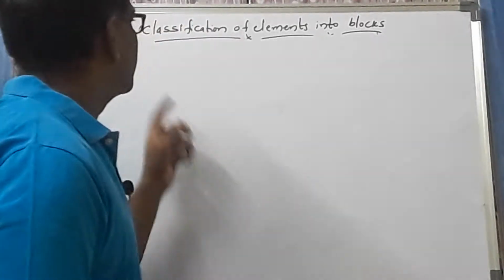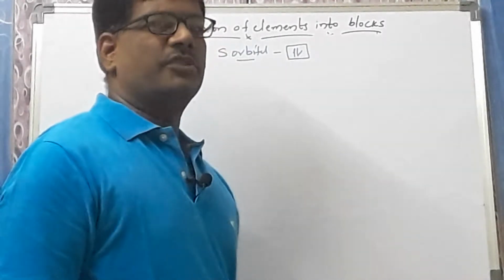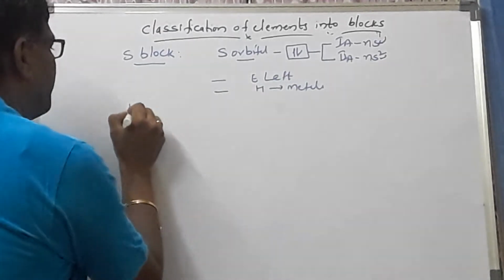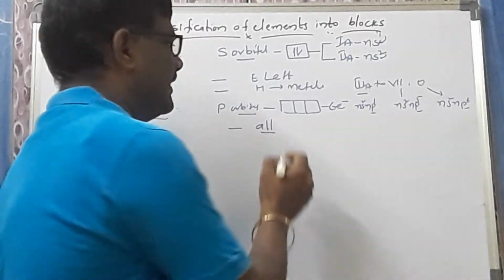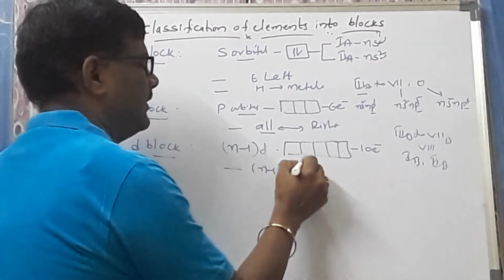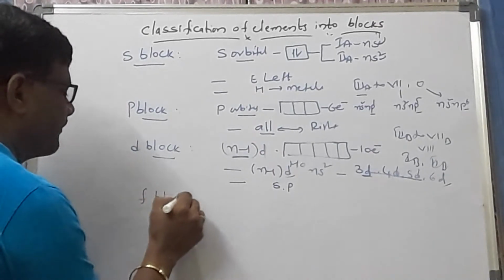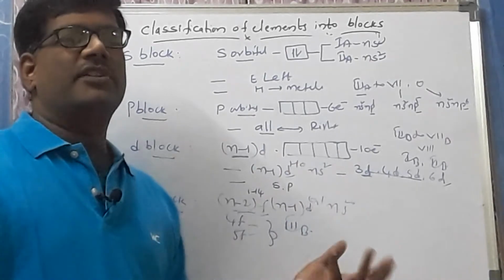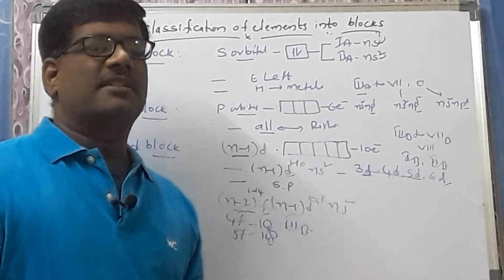Classification of elements into blocks by sridharreddy.k